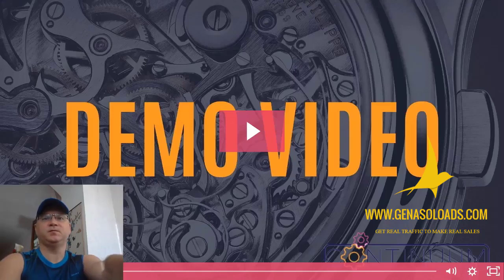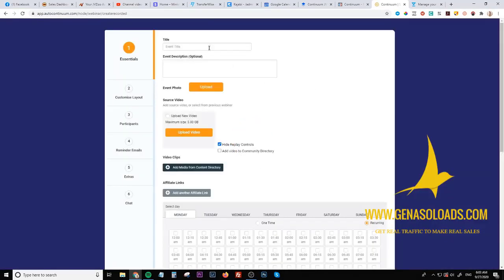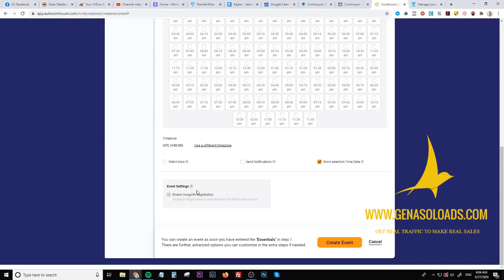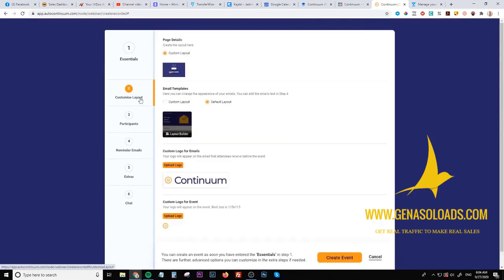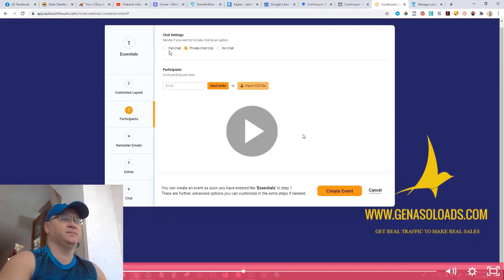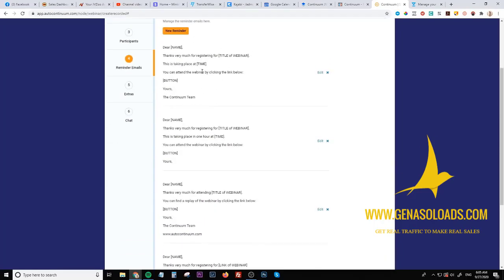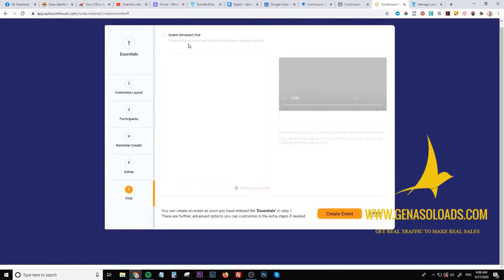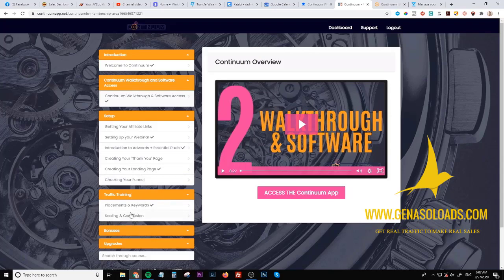Continuum review and solo ad traffic bonus⭐Free Solo Ad Clicks As Bonus⭐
Use my link to buy Continuum and get access to free solo ad clicks and other bonuses:
Welcome to my CONTINUUM review.
Watch my Continuum review to learn how you can start making high-ticket sales using new software created by Jono Armstrong and his team.
Continuum review and solo ad traffic bonus - WHAT IS CONTINUUM?
Continuum is a new product created by Jono Armstrong.
Who Continuum is for?
Continuum is perfect for you if you are interested in making big-ticket commissions and you want to use automation to make sales 24/7 and on autopilot.

So what Jono Armstrong did is he took three of his best automated high-ticket webinars and he put it on autopilot for you.
Continuum review and solo ad traffic bonus - DFY Money Machine?
Continuum comes loaded with both DFY and DWY [done WITH you] high ticket commission solutions, making it perfect for both beginners AND advanced marketers.

WHAT IS INSIDE CONTINUUM?
Continuum review - Continuum Front End Product

Users get access and can run with 3 pre-made webinars promoting 3 top converting offers that pay up to $750 per sale.
Traffic is included!
Yes, Included is step-by-step traffic training delivered by Jono Armstrong on the SAME methods he’s using right now to fuel a $200K per month business.

On TOP of all this, the FE includes a powerful auto webinar software developed by an industry expert with all the bells & whistles without the monthly fees.
This allows customers to scale at their own pace to virtually unlimited income using any combination of offers and custom webinars.